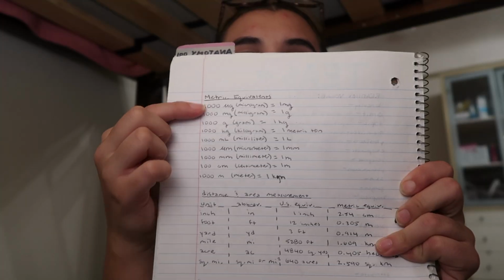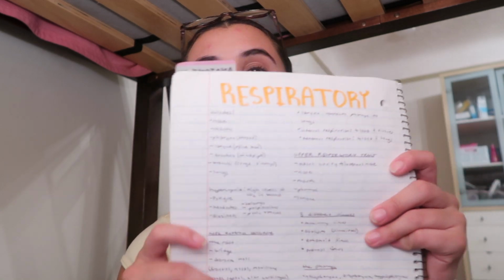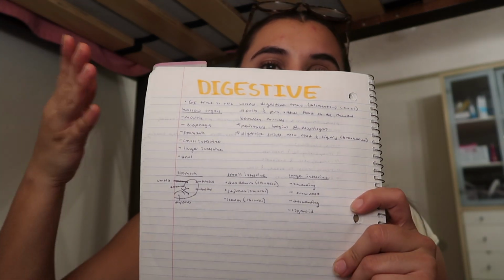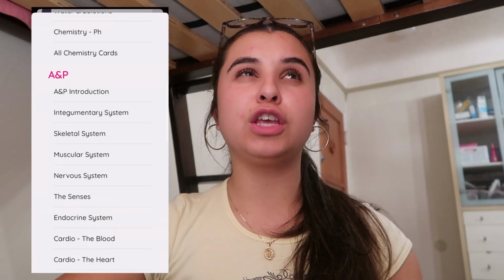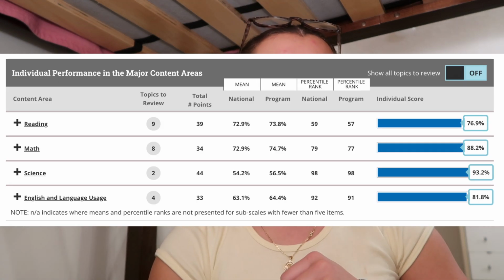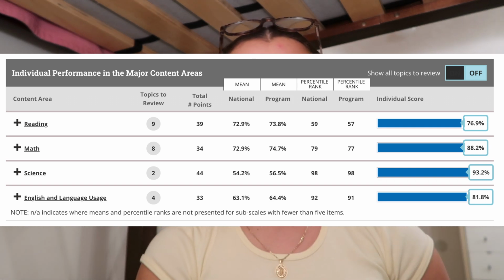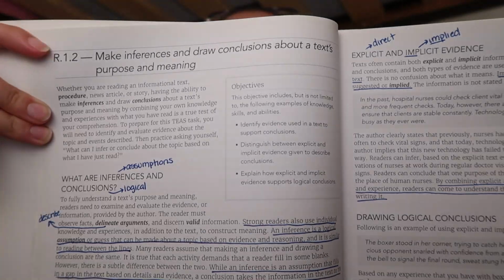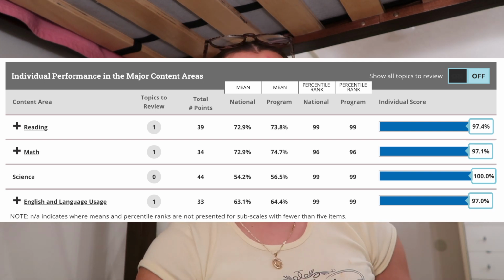how to score HIGH (98.0%) on ATI TEAS 7 EXAM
depop: @emmyecamille
amazon storefront

🏹chapters:
0:00 intro
0:46 what is the teas?
1:22 my nursing journey background
2:10 how i studied + tips
16:44 outro
18:17 outro

🫀about me:
birthday: april 20
age: 19
uploading days: tuesdays & some fridays
camera: canon g7x mark ii
editing software: final cut pro x

♪ i don’t own any music in this video!!

sub count: 17.6k sexies
xoxo, emmye